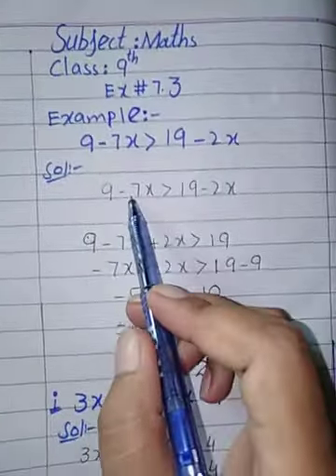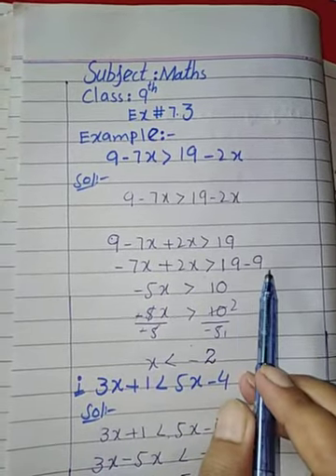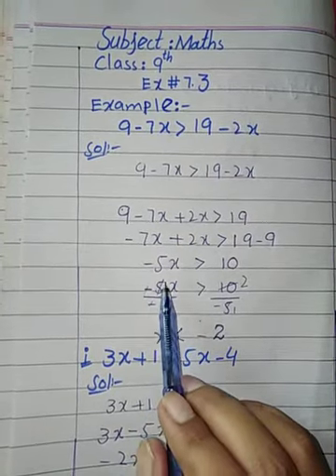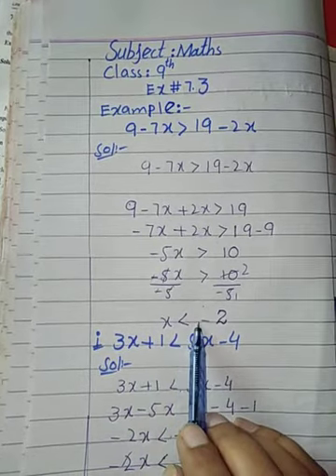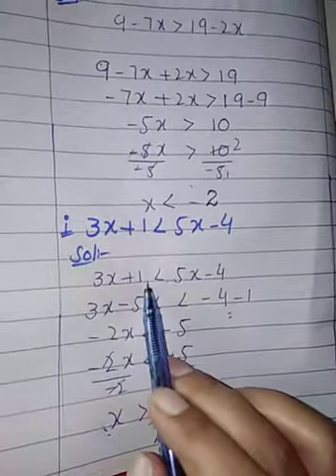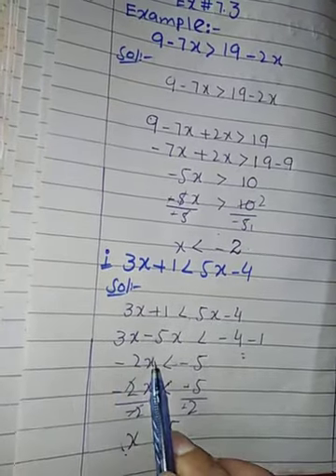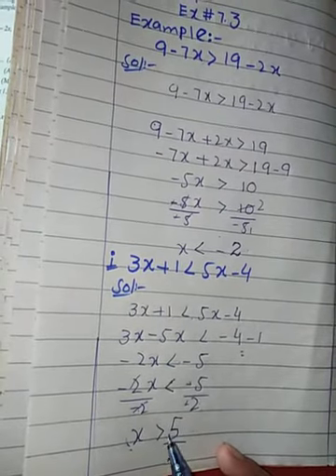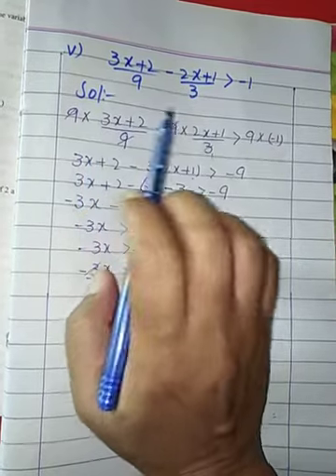Allied School Pakpattan Campus Class Ninth (Mathematics)